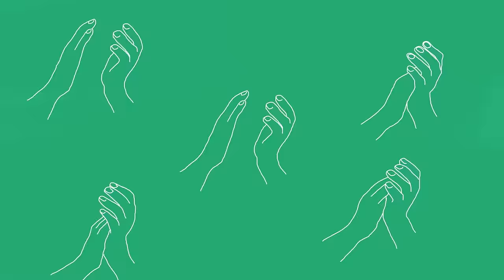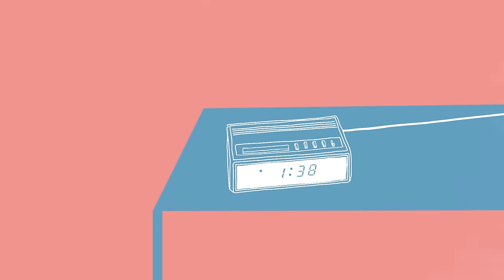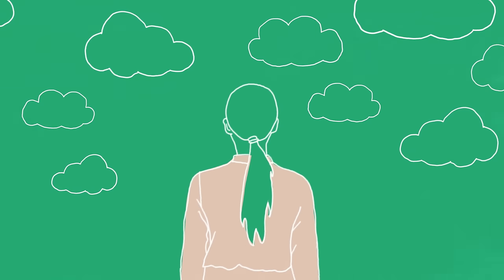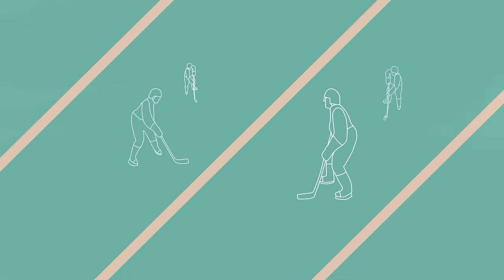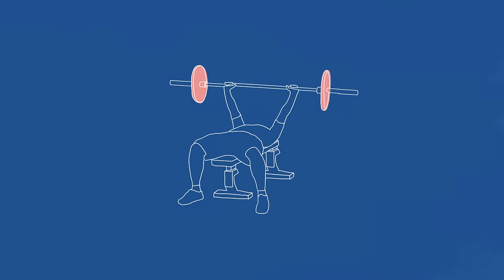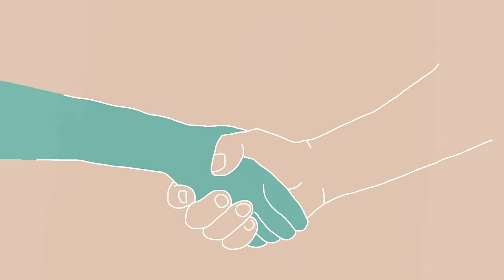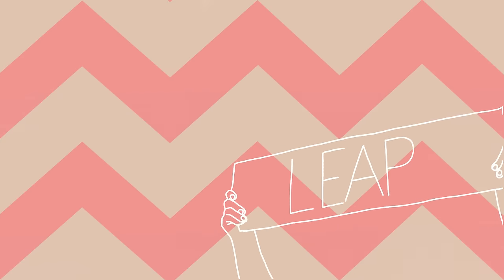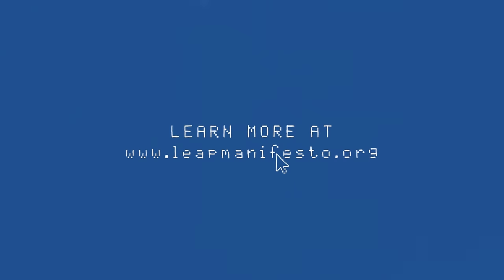John K. Samson - "Postdoc Blues"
"Postdoc Blues" by John K. Samson from the album 'Winter Wheat,' available now

Directed by Nathan Boey
Animation by
Kevin Langdale
Kaho Yoshida
Nathan Boey